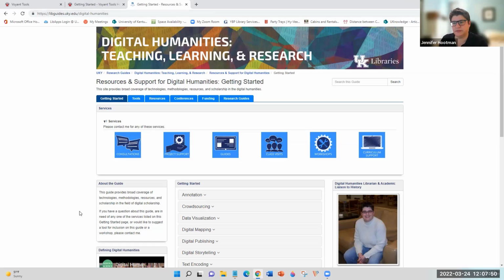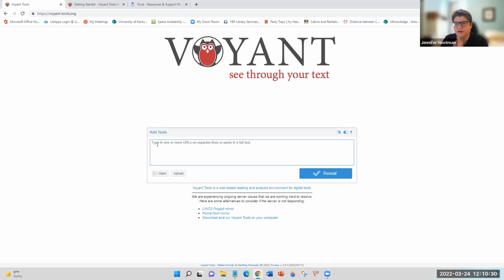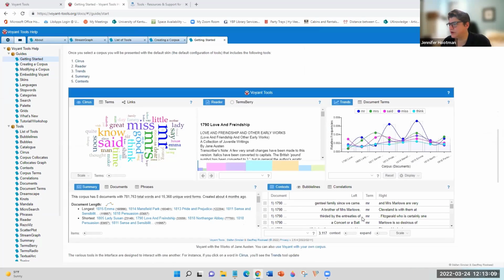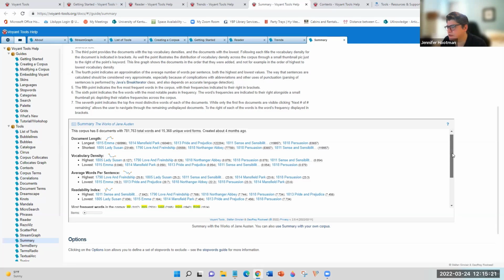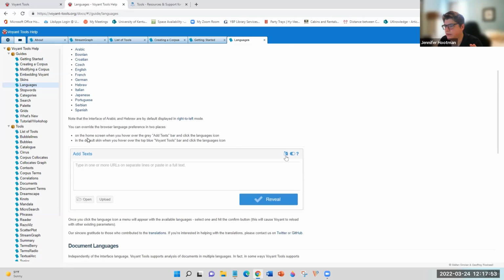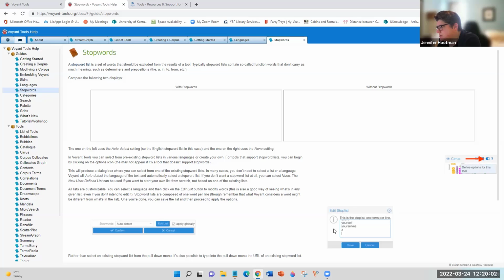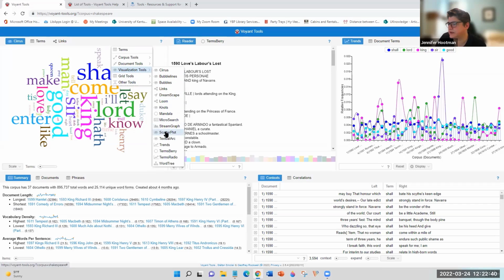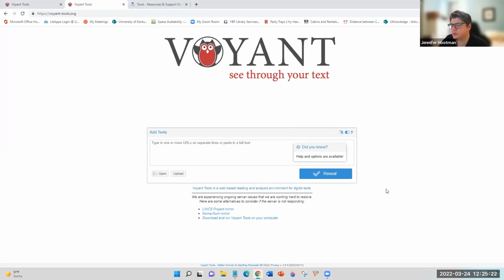Data Visualization with Voyant